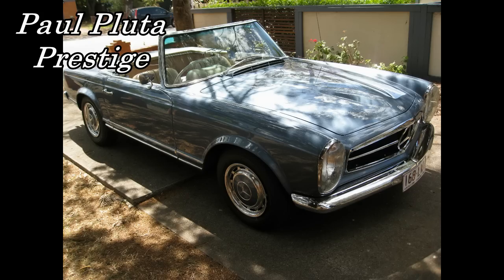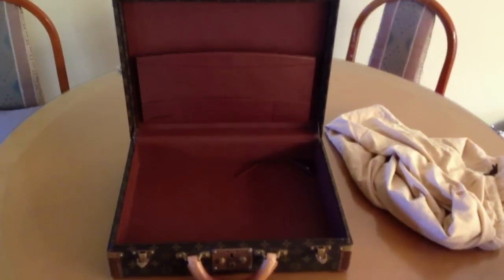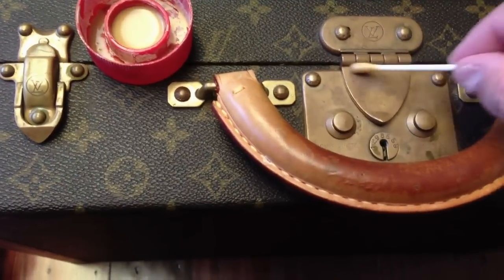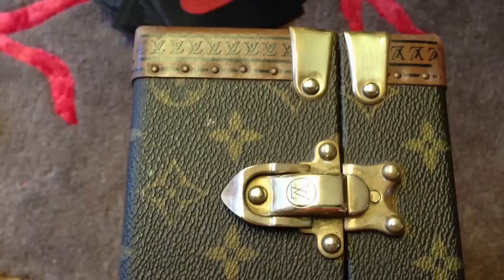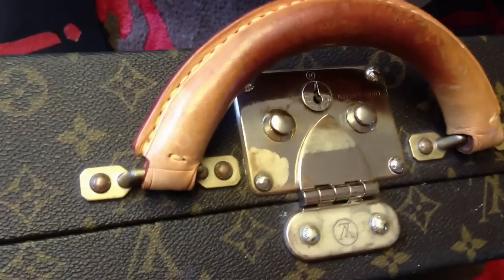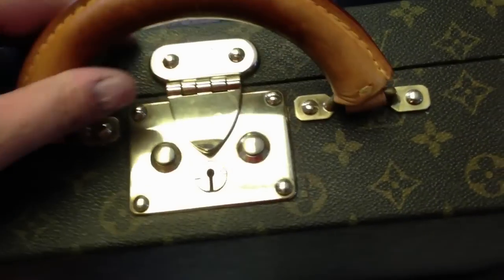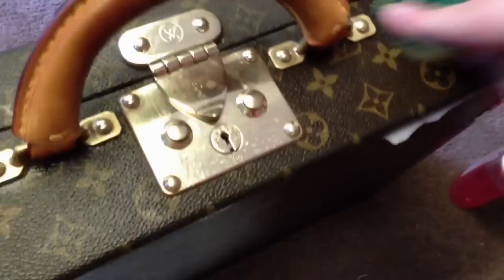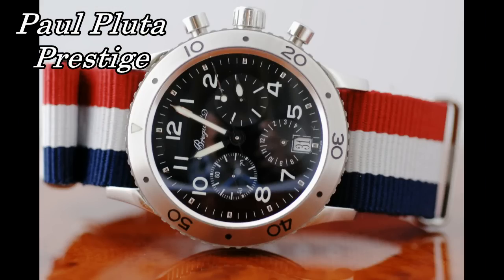How to clean Louis Vuitton - Full cleaning tutorial for LV fans and collectors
For US$10- I am happy to authenticate a piece of Louis Vuitton for you.

I usually take 12-36 hours to complete an authentication - Please send me 10 quality pics of your item (or the eBay link) after you have made payment to me.  Sorry I am not a charity - no money, no authentication service.

Kind regards